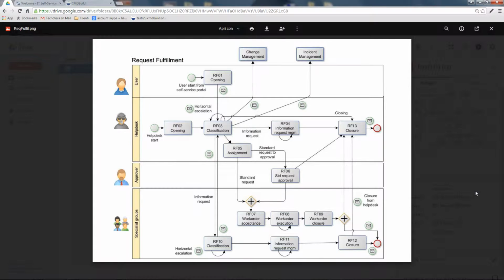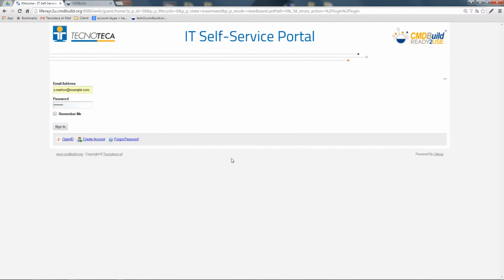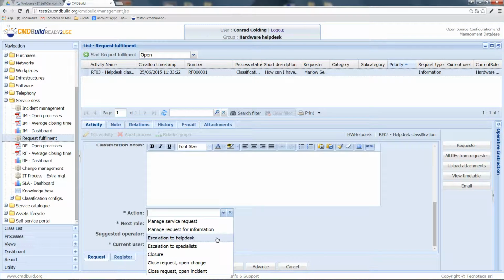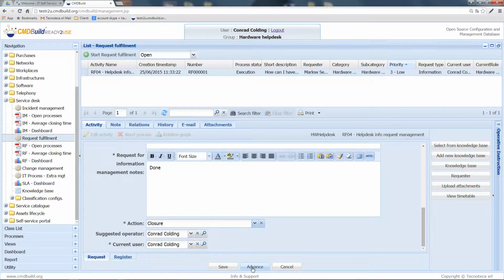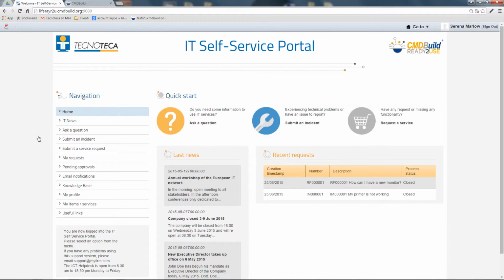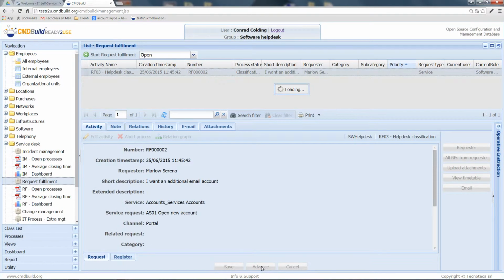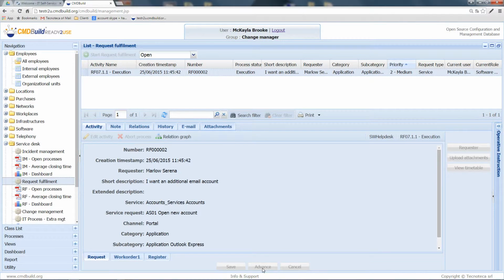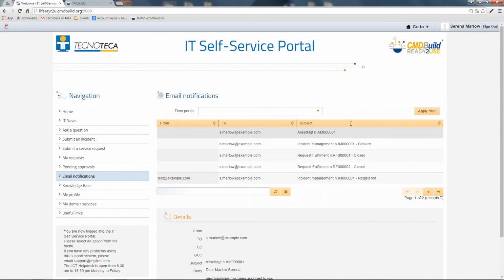CMDBuild READY2USE Request Fulfillment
The video shows the Request Fulfillment workflow of CMDBuild READY2USE